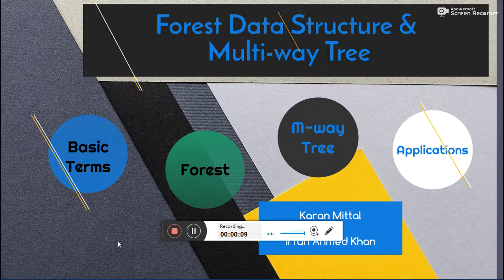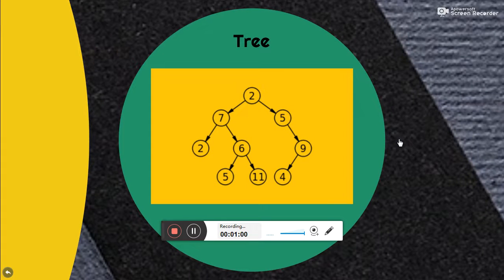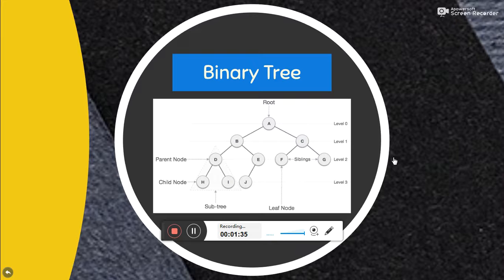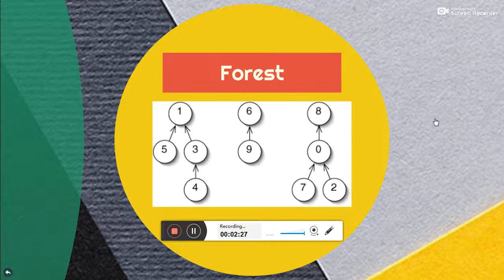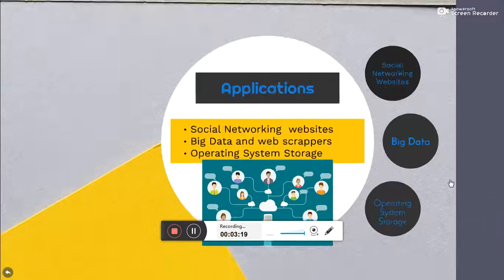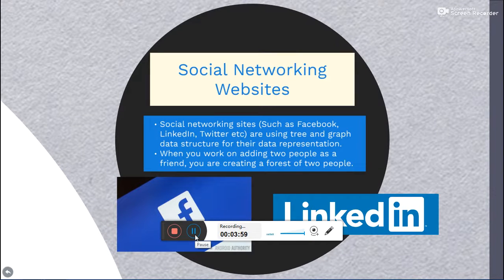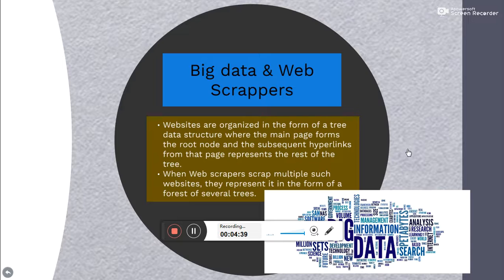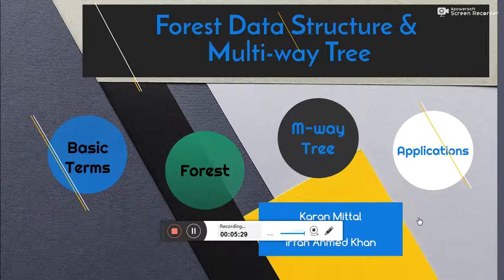Introduction to Forest & M-way Tree || Karan Mittal & Irfan Khan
This video will help you understand the basic of forest and some of graph terminologies.
computer science students and those who are interested in it must watch it as it will come in handy.
made by :
Karan Mittal &
Irfan Ahmed Khan